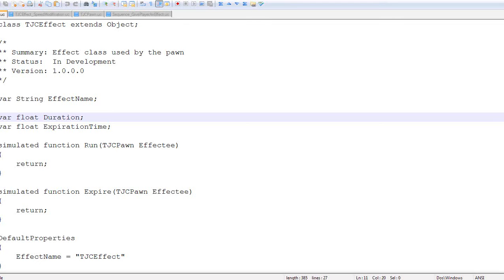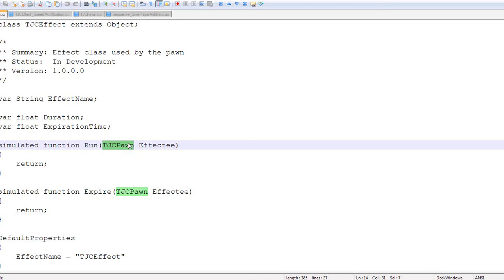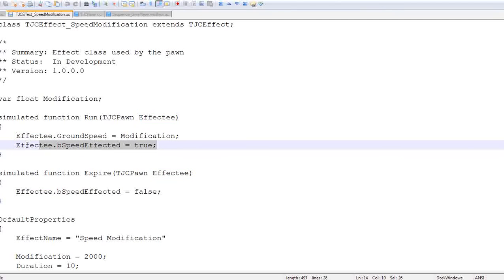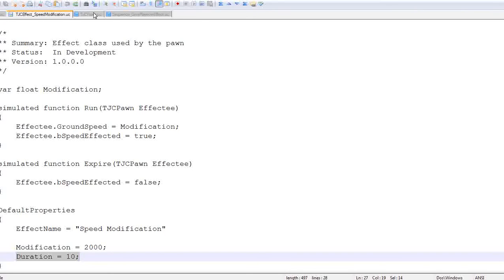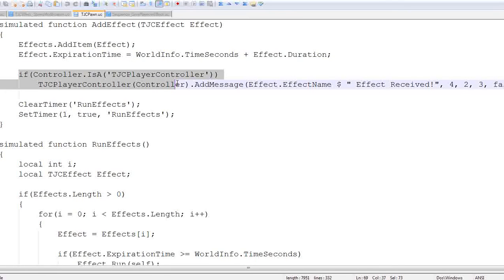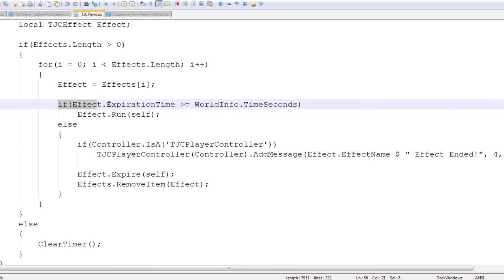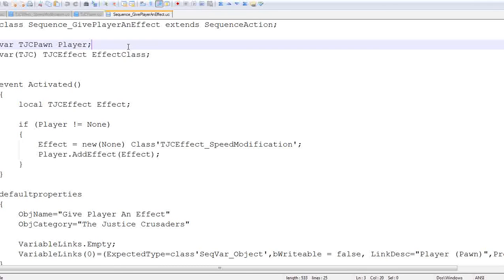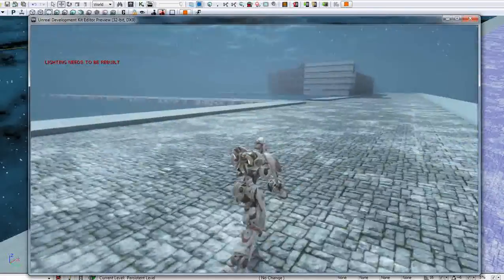Dynamic Pawn Effects System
Today, I will show you a Dynamic Pawn Effects manager that I have written today. I felt it was a nice little addition that I could show that can really spruce up a game. Especially since so many games make use of these types of systems including WoW, DOTA, even TF2 to some degree.